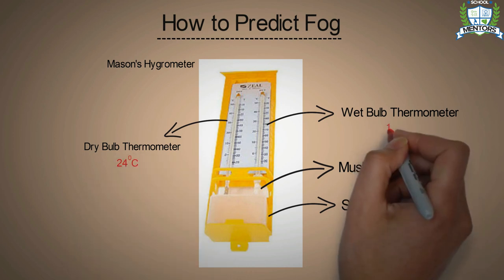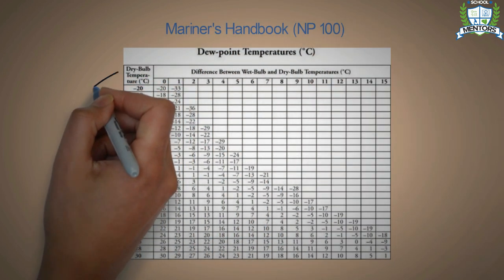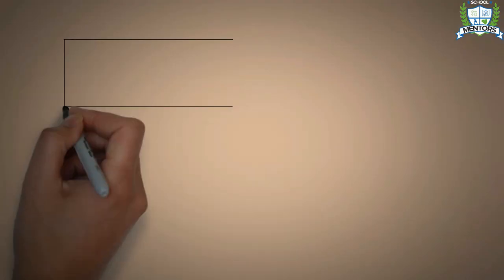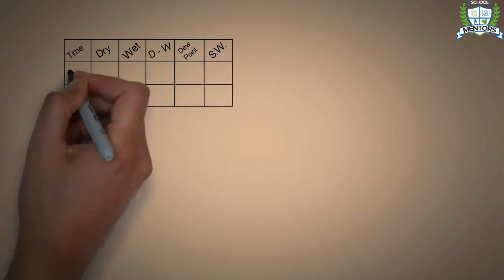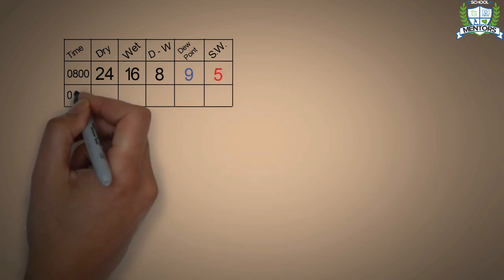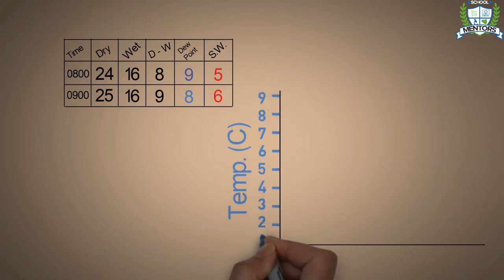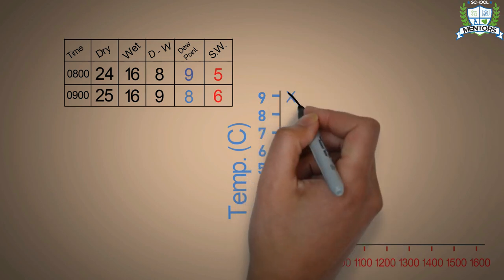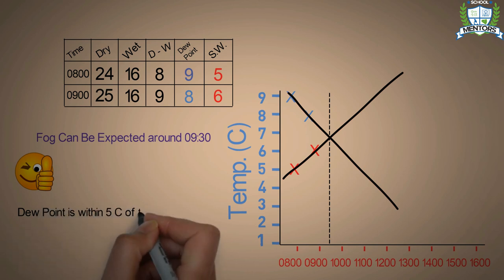How to Predict Fog | School Mentors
How to find Dew Point Temp and How to Predict Fog using Mason's Hygrometer